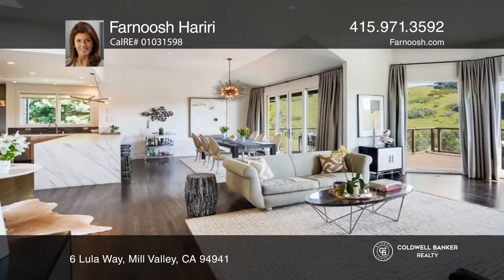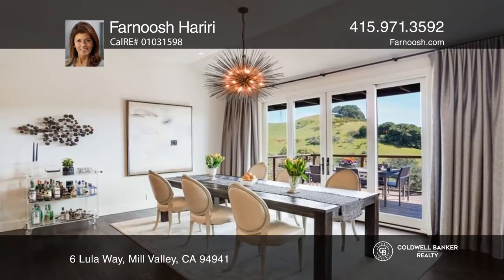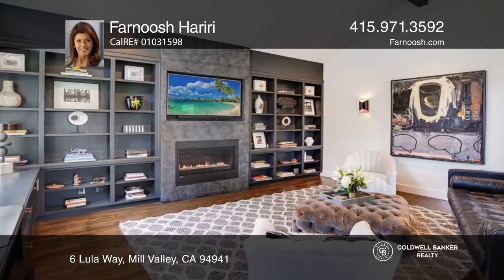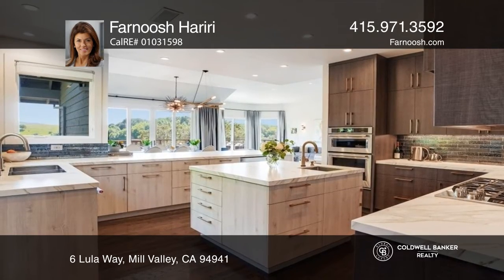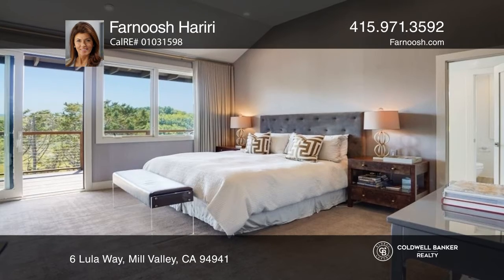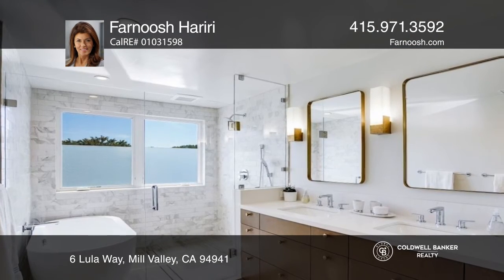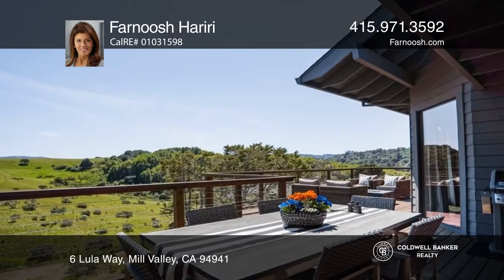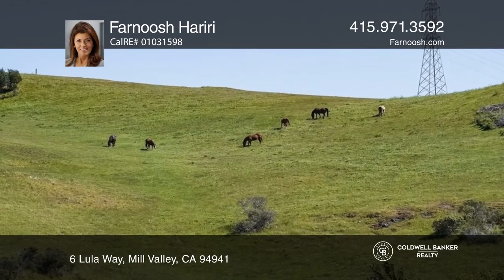6 Lula Way Mill Valley, CA | ColdwellBankerHomes.com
6 Lula Way, Mill Valley, CA

Welcome home to this impeccably remodeled residence featuring five bedrooms, three and one-half baths, a large family room and a den with a fireplace.  br  br The gourmet kitchen features a large center island, wine cooler, high-end appliances, metallic glazed subway tile backsplash and a spacious c